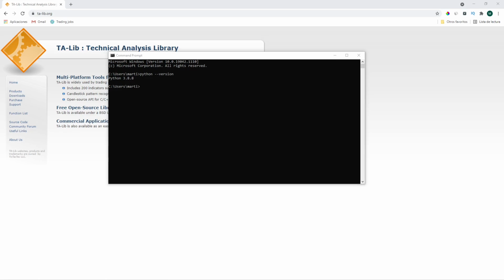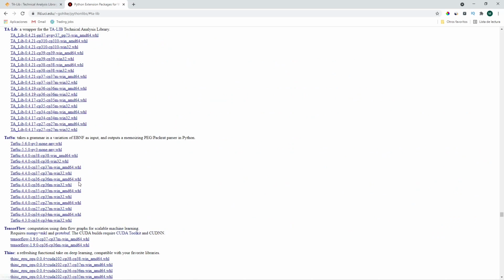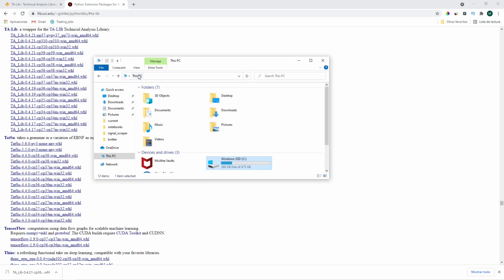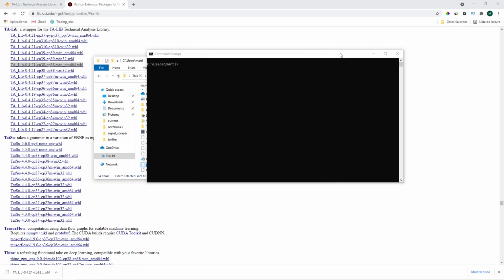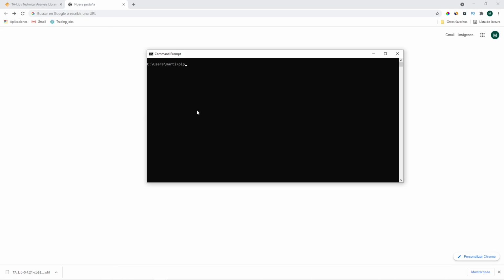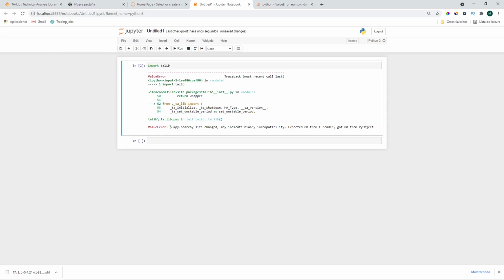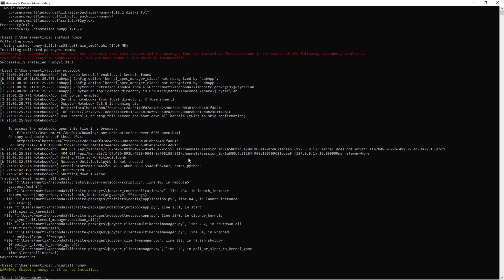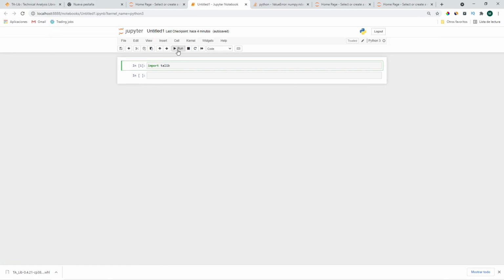[SOLVED] How to install TA-Lib for Python in Windows + Solve Installation Errors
📟 BacktestXL Pro, the first Backtesting Framework for Excel!

✔️ In this video, I'll show you how to install TA-LIB, one of the most popular, complete, and open-source technical analysis libraries available. I'll go through each step while showing you how to solve some possible issues that you may face during the installation!

2) Install WHL file:
pip install TA_Lib-0.4.21-cp38-cp38-win_amd64.whl (replace with your version)

3) Install python library: pip install ta-lib